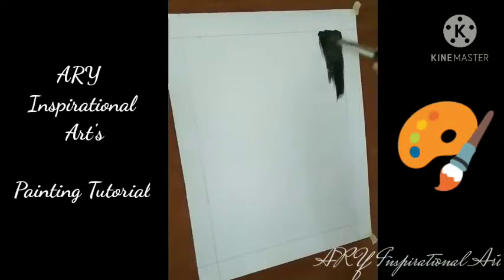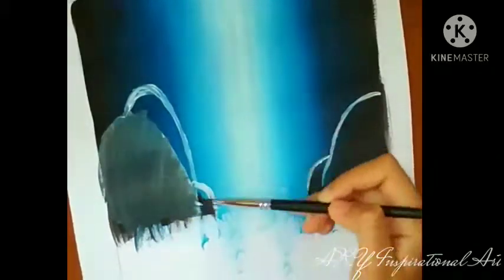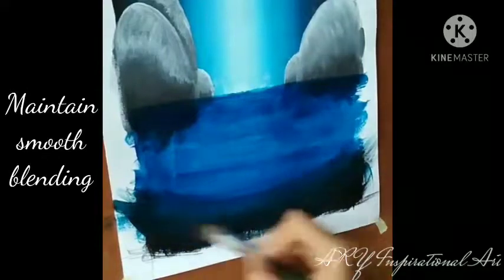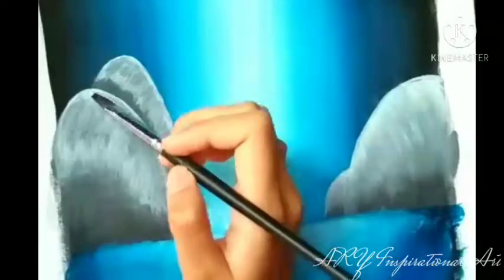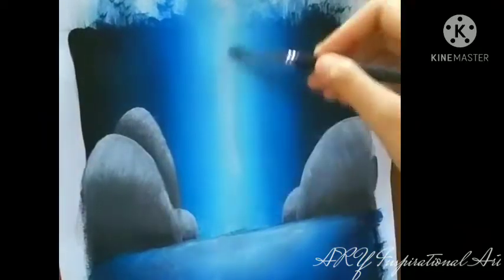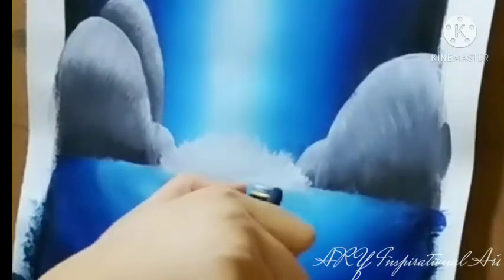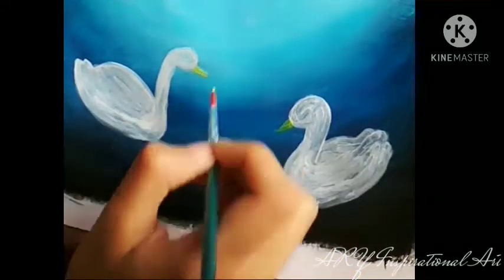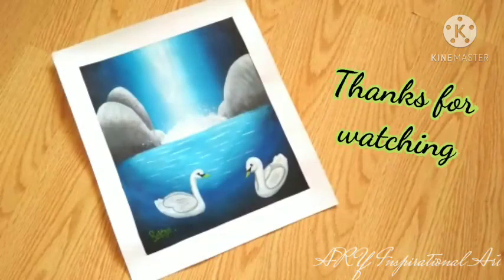Blue Falls & Swan Painting 💙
Hey Guys 🤗
Here's another upload that we think you should to try out🙃
Calm falls with Swan, a pretty piece that would get attention when put up on any wall.